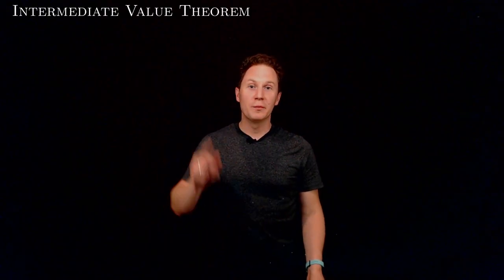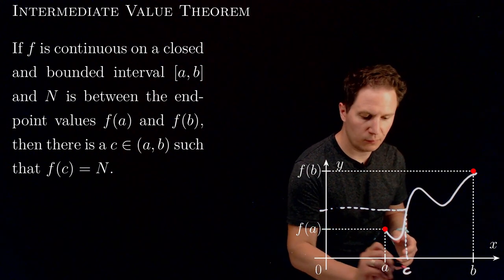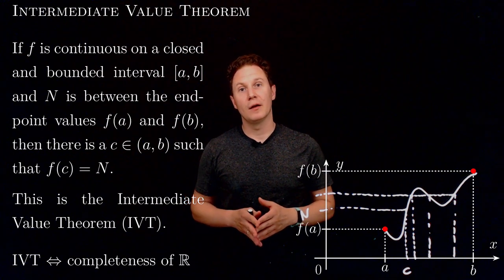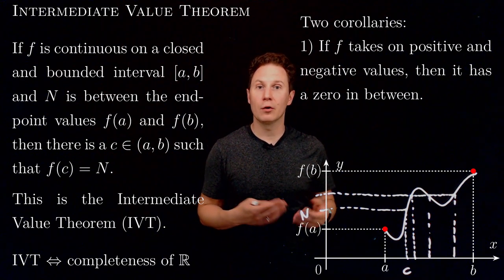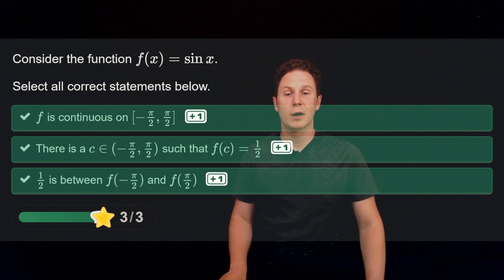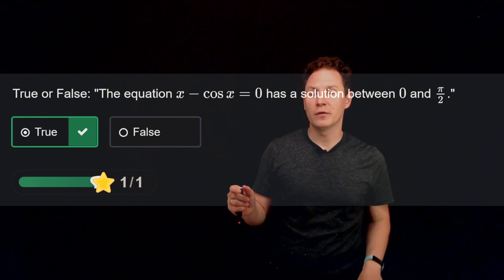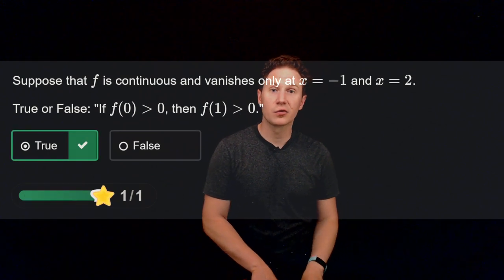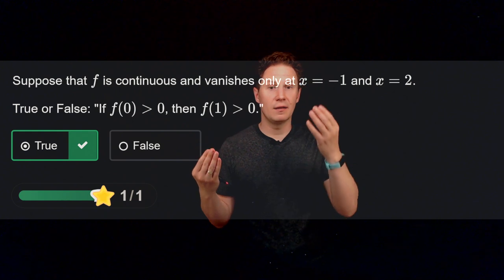Intermediate Value Theorem / Calculus / Interactive Video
00:00 Intro
00:05 The Intermediate Value Theorem
01:22 IVT is equivalent to the Completeness of ℝ
02:07 Consequences of IVT
02:51 Quiz 1: Applicability of IVT
03:29 Quiz 2: Solutions of equations via IVT
04:22 Quiz 3: Using the IVT